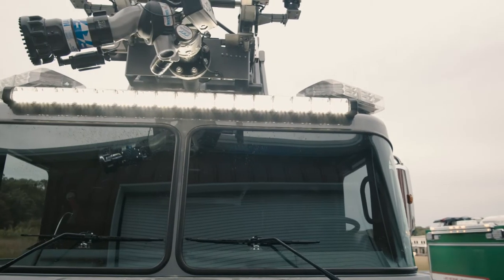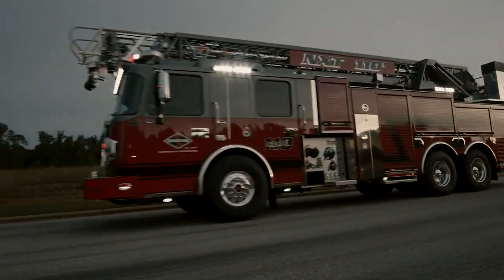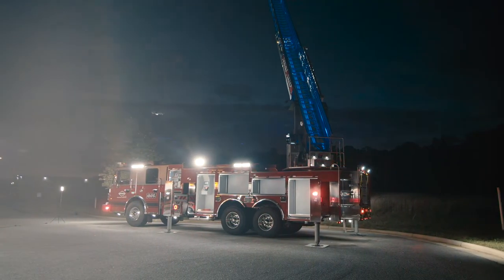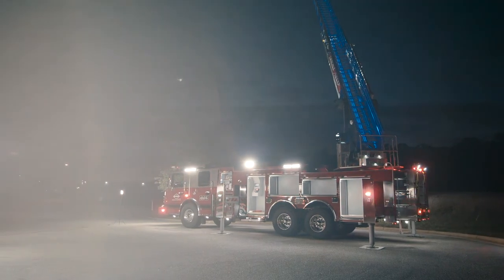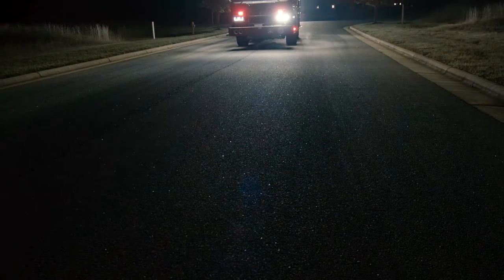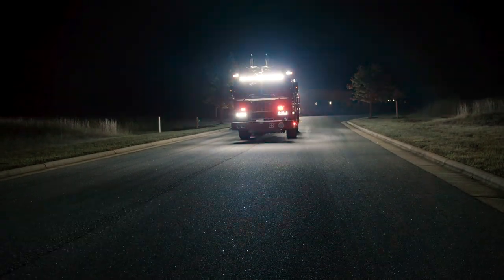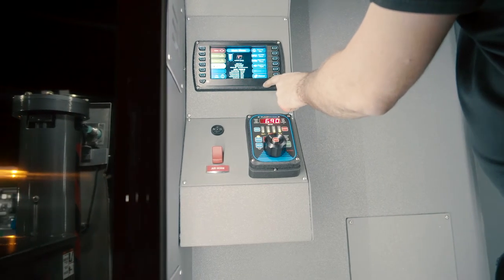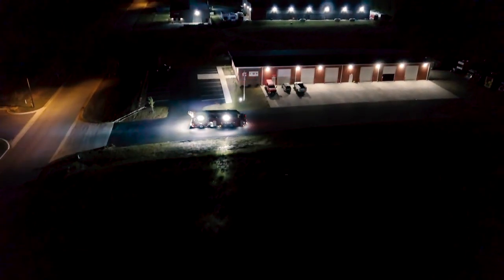5 Tips to choose a BG2 FireTech Lighting System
The how, what and why of the FireTech BG2! In this video, Sam gives us the full run down on this game changing lighting system!

And a shoutout to all of the firefighters, dealers and manufacturers who gave us input over the years about what you needed and how you needed it so that we could develop this product for YOU!